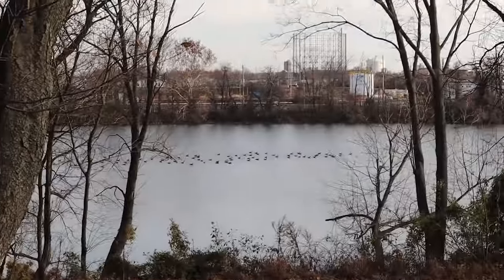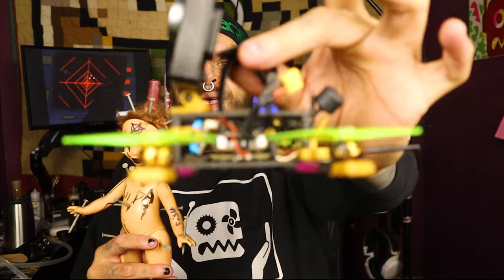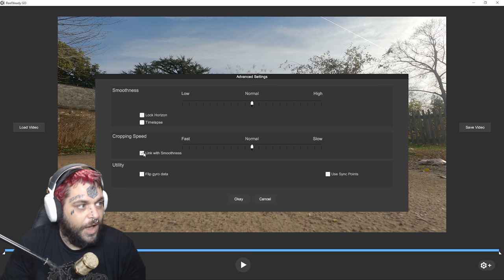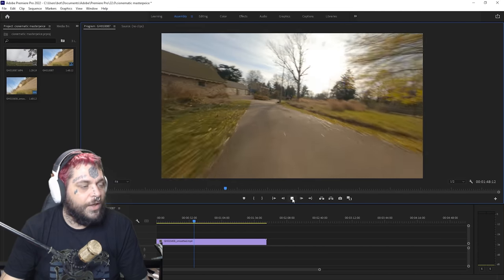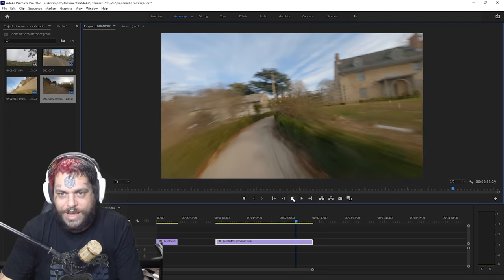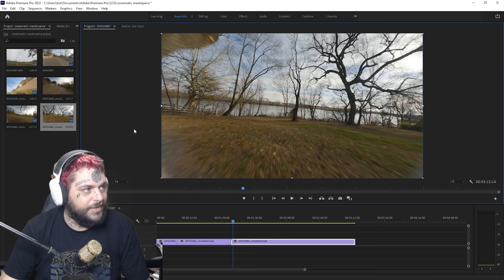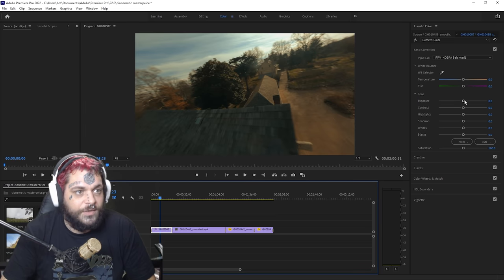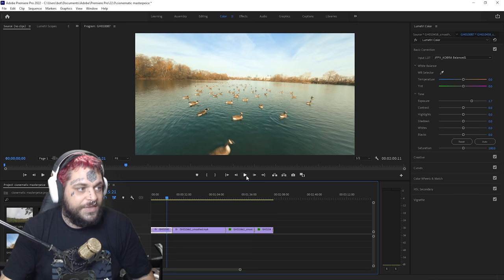How to film and edit cinematic fpv clips | daily bot #2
In todays daily video im going to show you how to film and edit a cinematic fpv masterpiece, using my 3" micro drone and a naked gopro 9 im going to collect footage from bartram gardens and stitch it together into a beuatiful cinematic fpv video.

📷Fpv luts ("botgrinder" saves 15%)

Send me something and ill unbox it!!! anything! (legal)
botgrinder